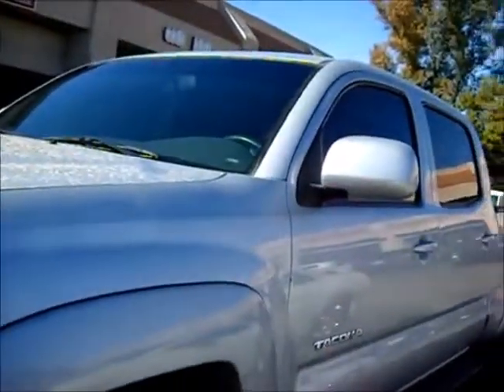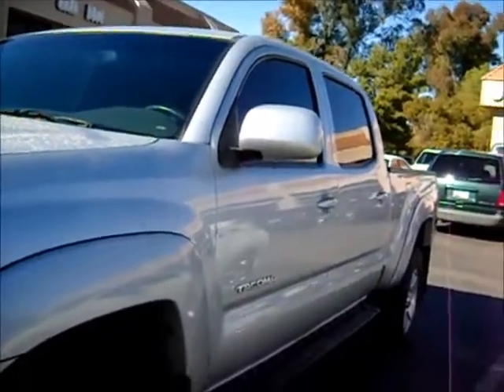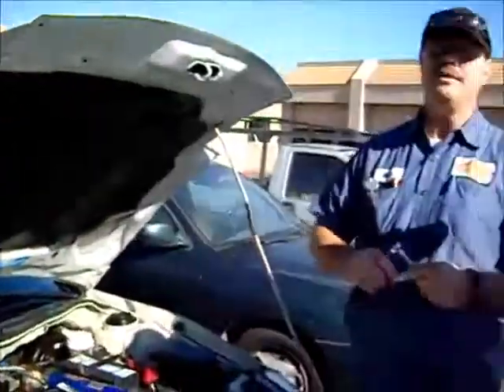Turn an 03 Eclipse into a ROCKET??? YES!!!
Now, you can make ANY gasoline engine more efficient, and you don't need any PARTS to do it! The folks over at Mileage Plus+ have done it over a THOUSAND times!
and tell us what you want.
Why wait?